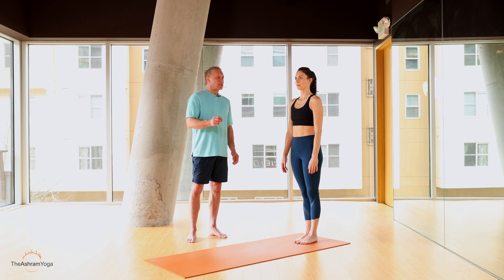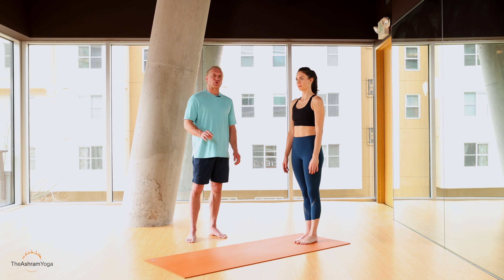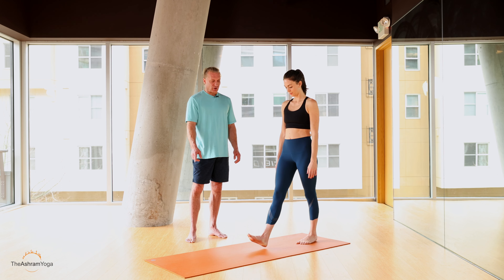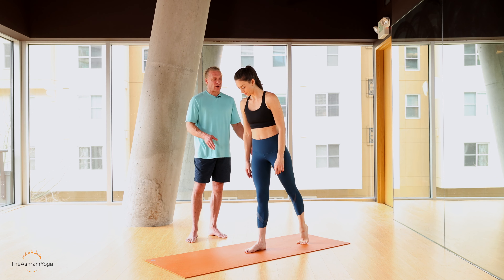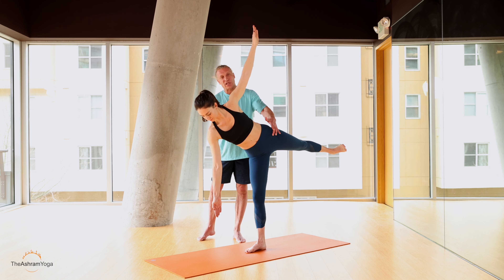Posture: Half Moon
A perfect introduction to or refresher of Ashram yoga's half moon pose, this video breaks down the proper alignment, activation, and details to practice half moon posture. Each Ashram yoga power class includes this posture, and in our power yoga classes, instructors will provide as much cuing on setting up the posture as possible, in this video Gary, will provide all the details you need.
Ashram Yoga is an excellent way to achieve optimal physical health, healing, and personal transformation. Our classes offer a mind and body rejuvenating and detoxifying experience. We offer several different class types, lengths, and teachers.

*Ashram Yoga also offers in person or video-based personal training, Teacher Trainings, and meditation courses. If you would like to learn more about us, please reach out today!